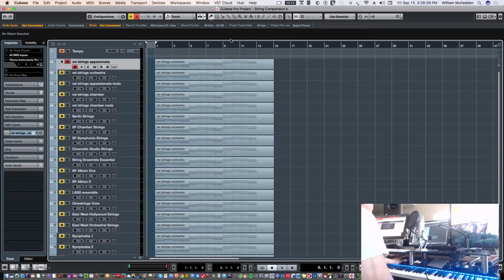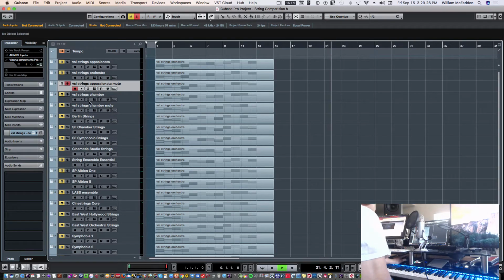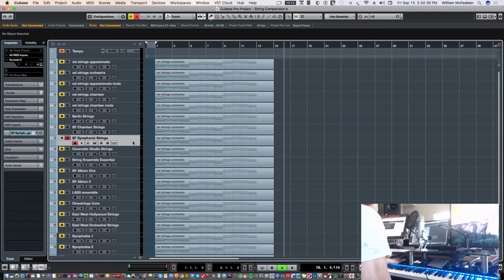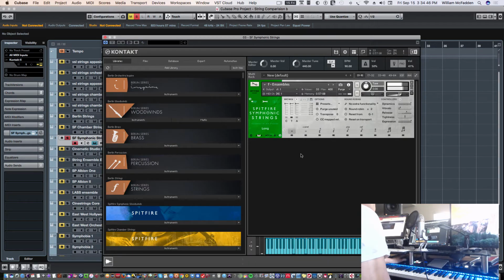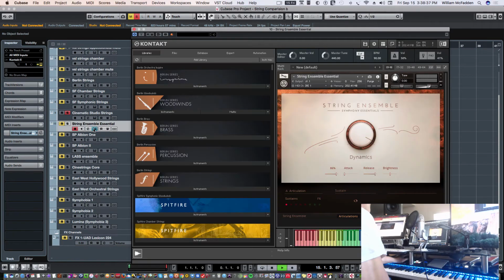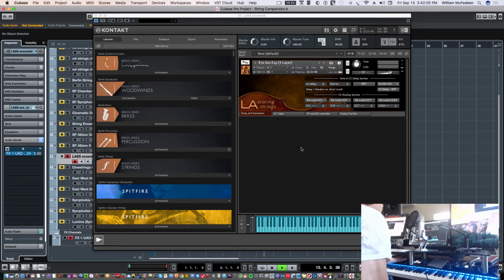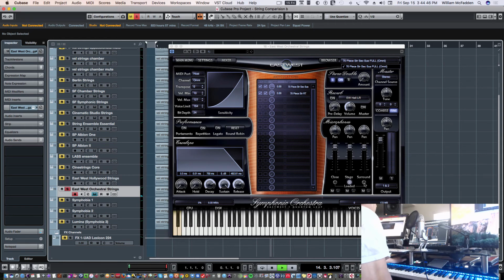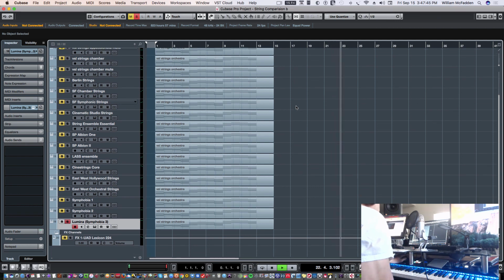19 String Libraries Compared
A comparison of 19 String libraries for film scoring and music productin